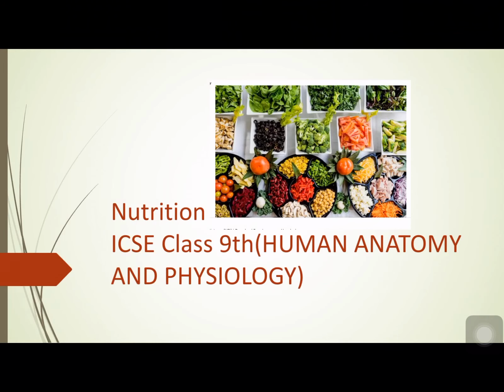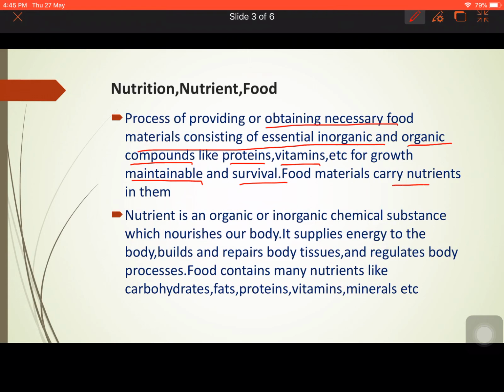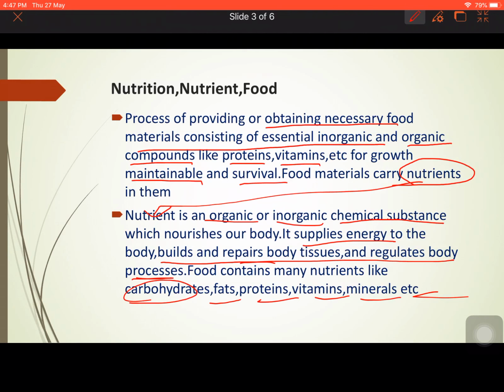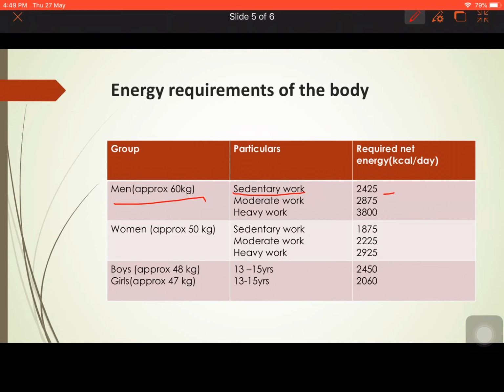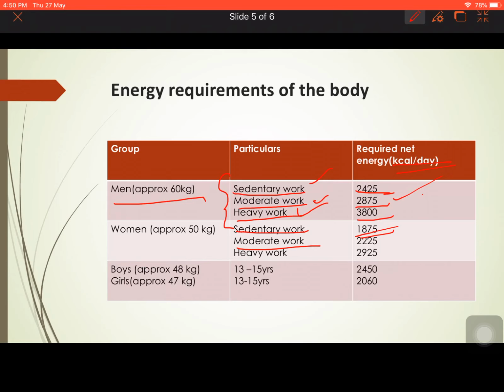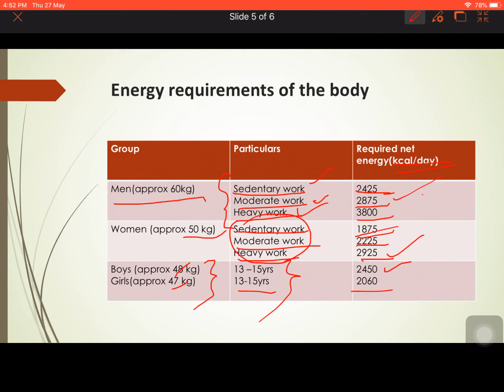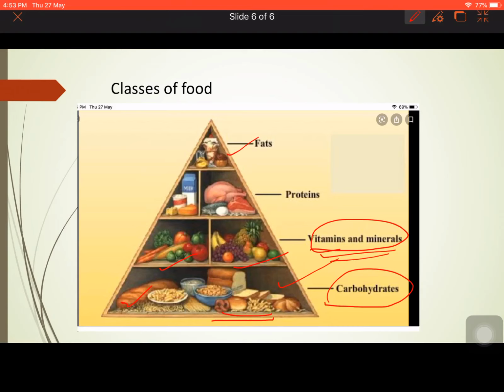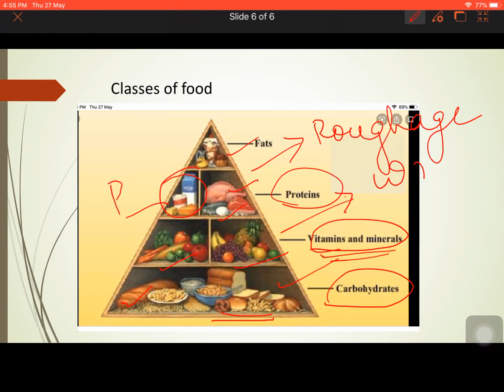Nutrition I ICSE I 9th I Biology I Introduction I part 1 I Chinmoyee's Biology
This video deals about basics of nutrition.
*Energy requirements depending on age,sex and nature of work.
*Different components of food.
Please refer to this link for full digestive system videos